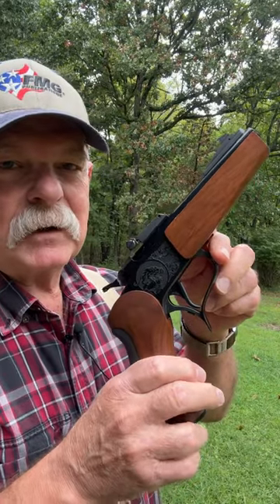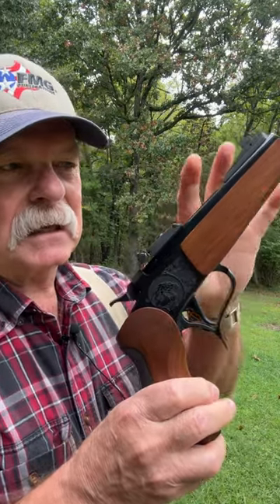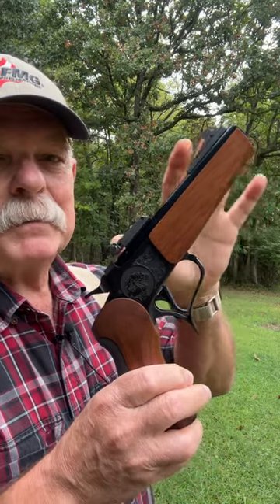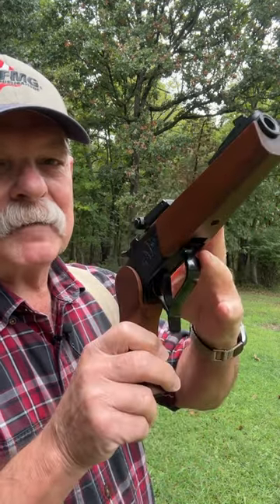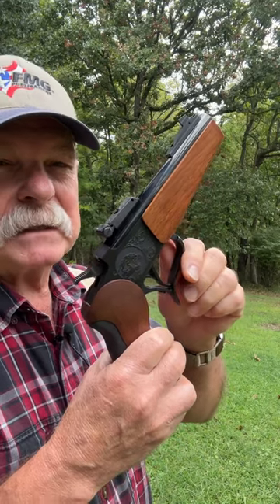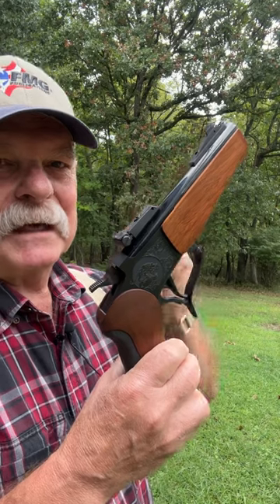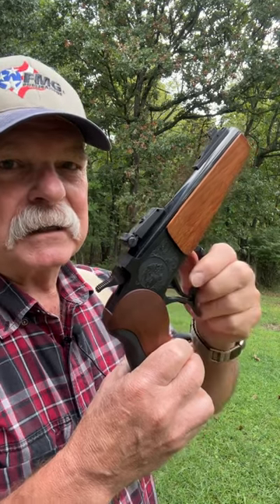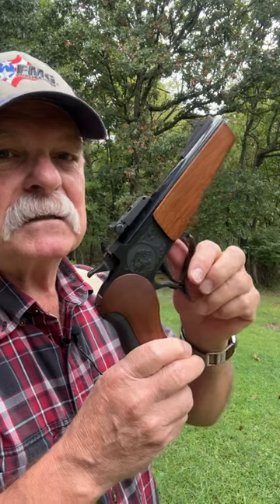T/C Limited Edition .45 ACP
The Thompson/Center Association was formed in 1986 by a group of dedicated collectors at the behest of Thompson/Center Arms factory officials. Their goal throughout the past 25 years has been to document and categorize the many products of the Thompson/Center Arms Company as well as to promote the use and collecting of said items.